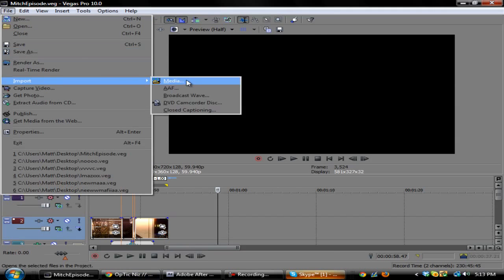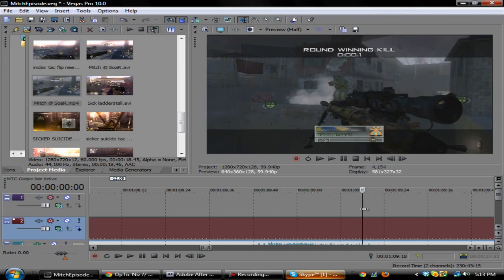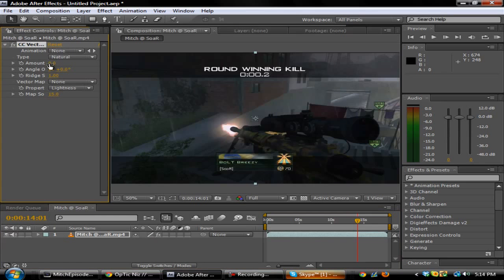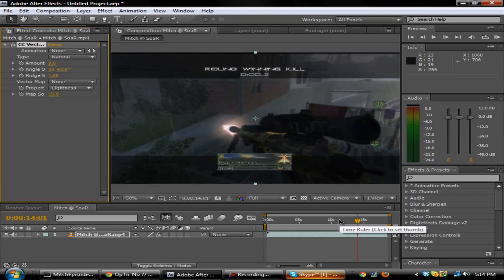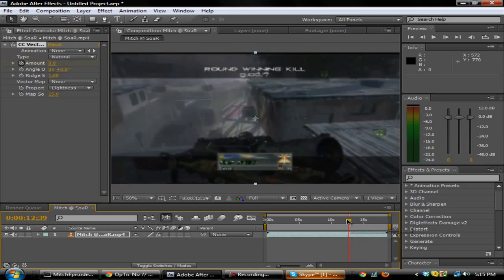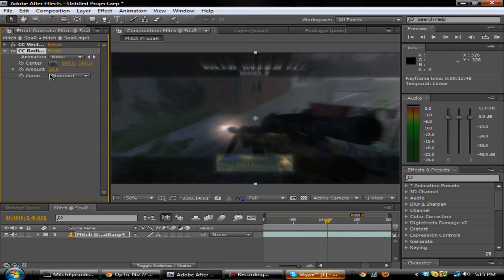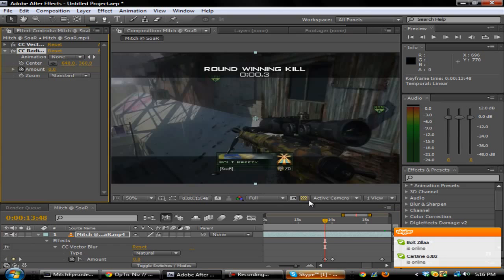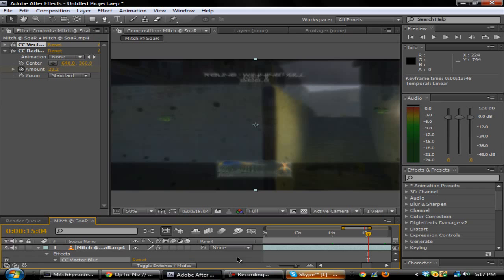After Effects - Vector Blur Effects | TutorialMarket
( READ )
Add my skype (AdamWestis) and send me your tutorials.
Hope you all like this one, im going to be more active if you send me in more tutorials.
- Adam